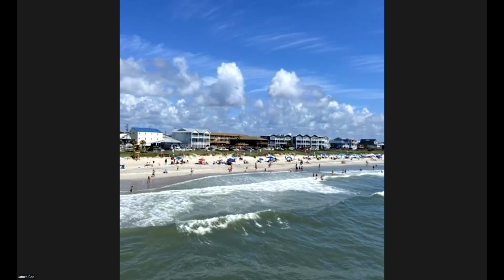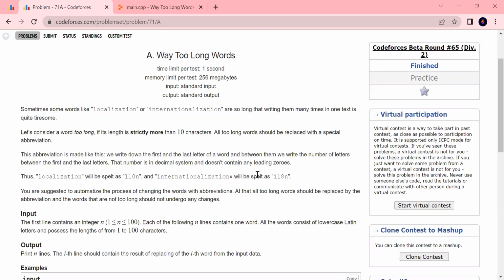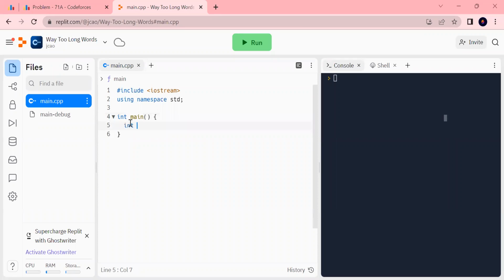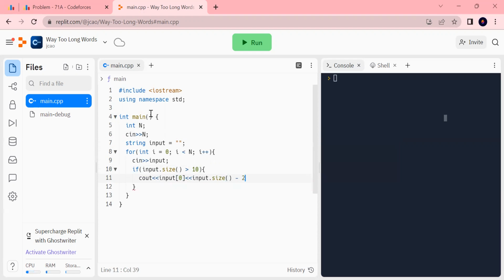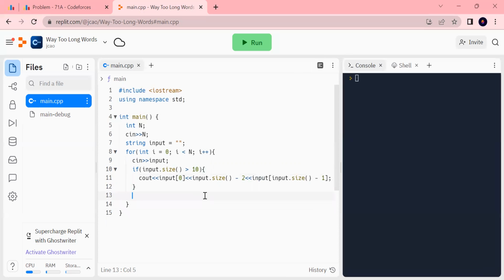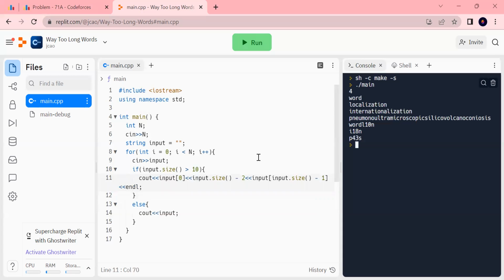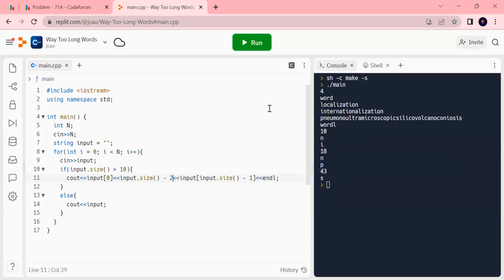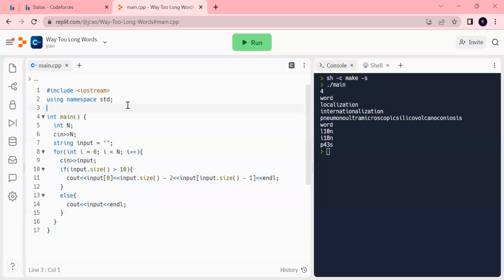Way Too Long Words (Codeforces) Explanation and Solution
This is the second video of a series I am making.

Thanks :)